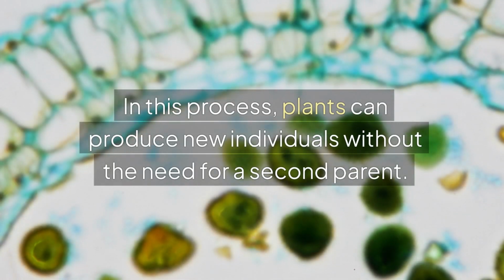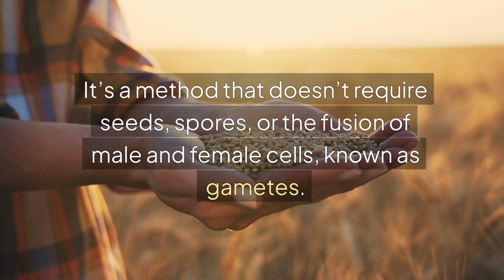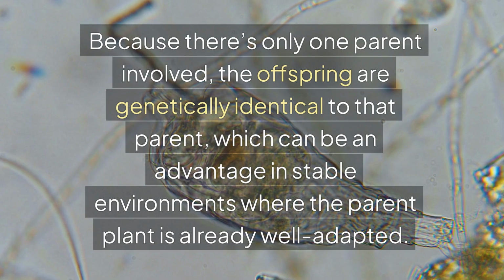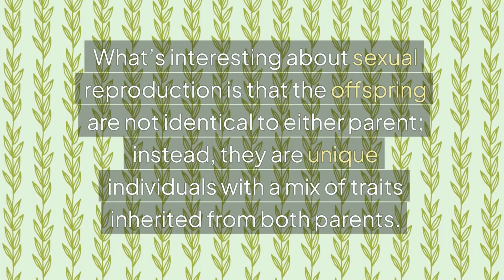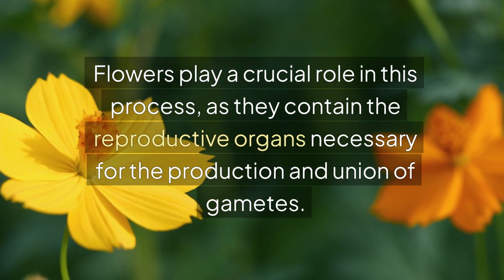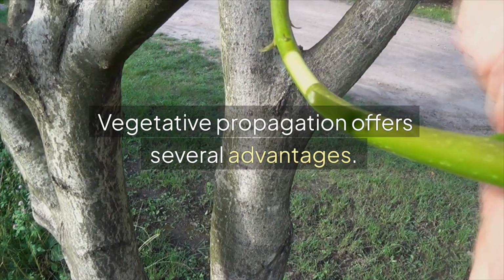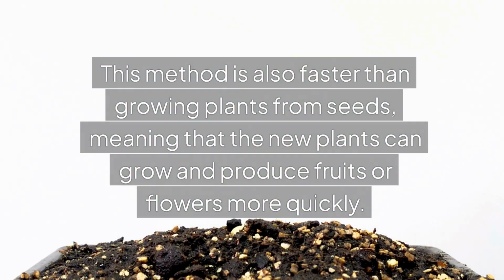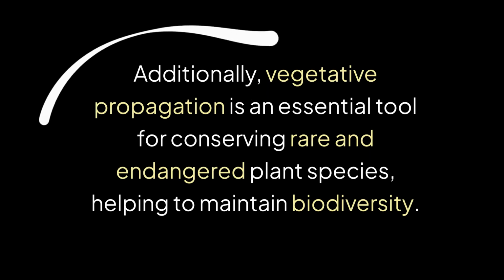Understand Asexual Reproduction in Plants | Class 7 Science Olympiad Prep Guide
In this Class 7 Science video, students will learn the world of Asexual Reproduction in Plants, a key topic for both school exams and the Science Olympiad Exams.

Discover how plants reproduce without seeds using various asexual methods such as:
✅ Budding
✅ Vegetative Propagation
✅ Fragmentation

This video is specially designed to help Class 7 students understand the core concepts of plant reproduction and boost their Olympiad science preparation.

Now, to test your understanding, here’s a question for you:
What are the potato buds that develop into new plants named?